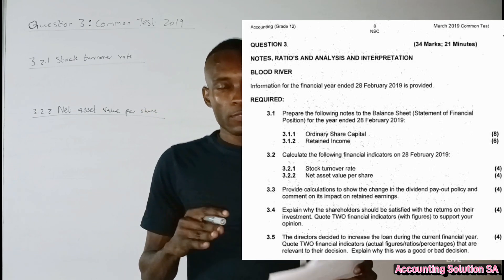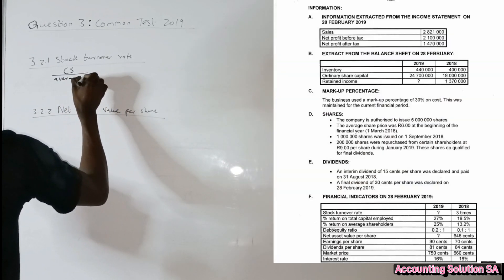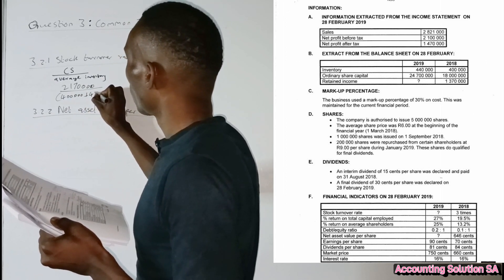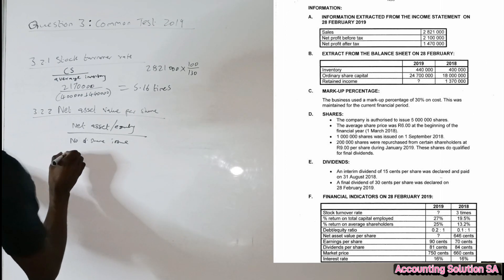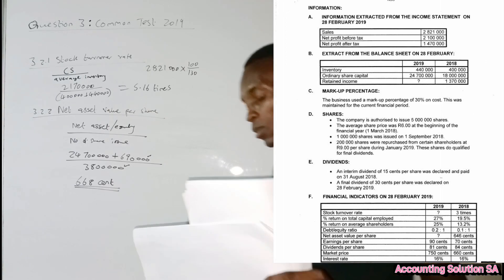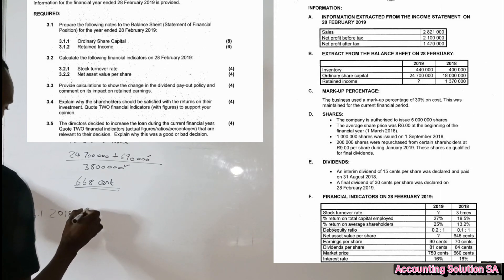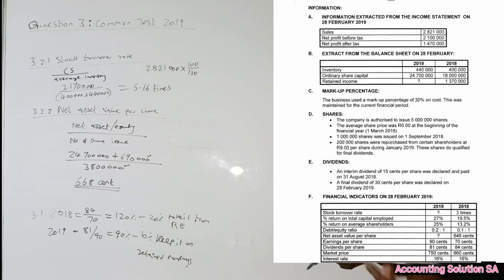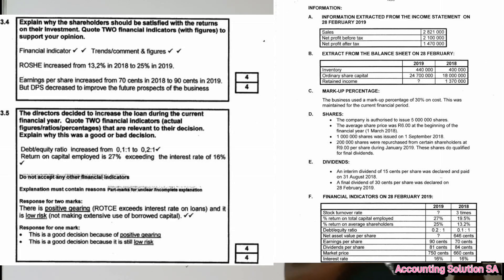Grade 12 Accounting Term 1 | March Test 2019 Q3.2 | Company Ratio Analysis Paper 1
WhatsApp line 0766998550